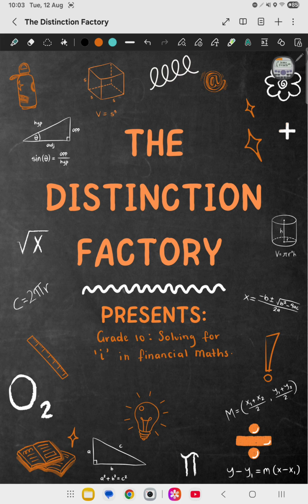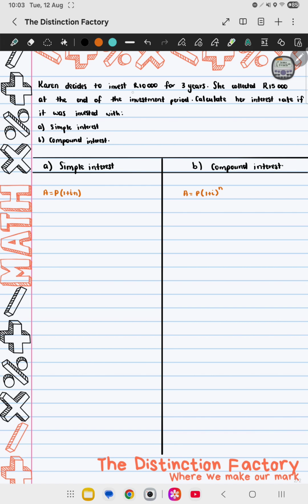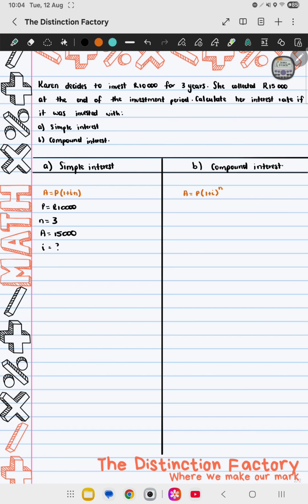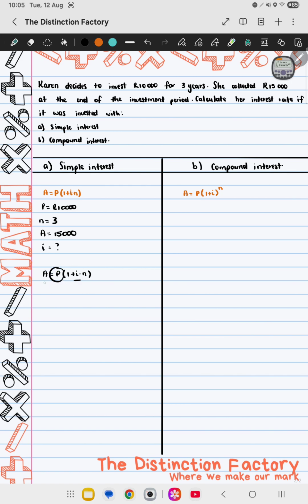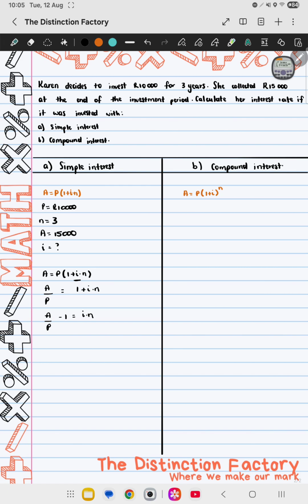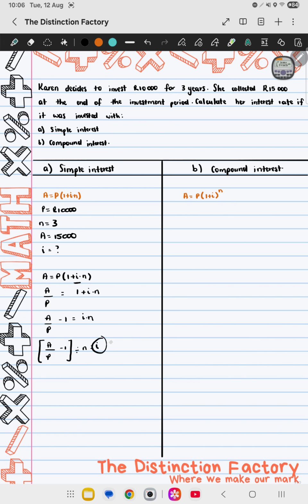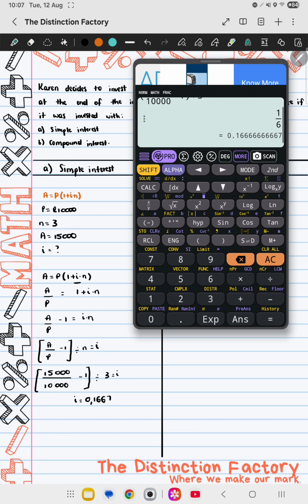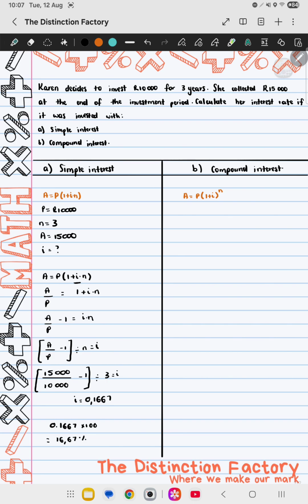Grade 10: Solving for 'i' with simple interest